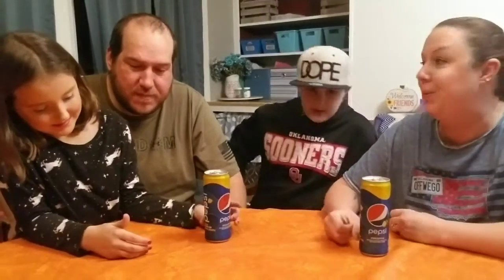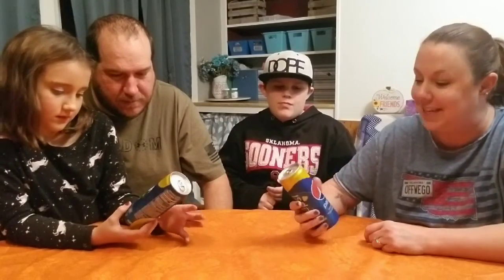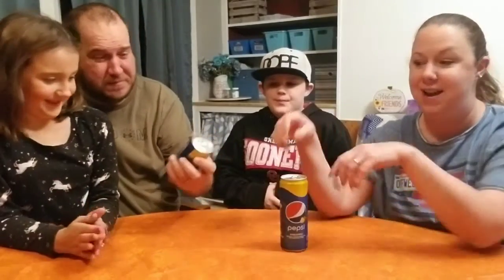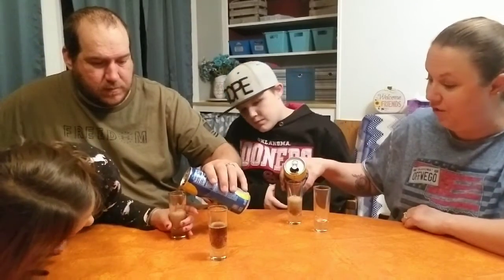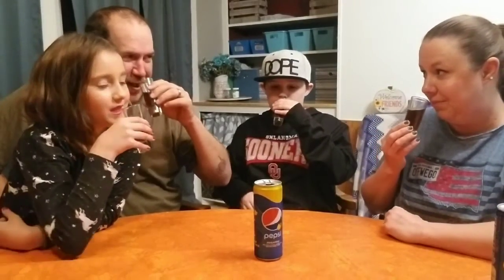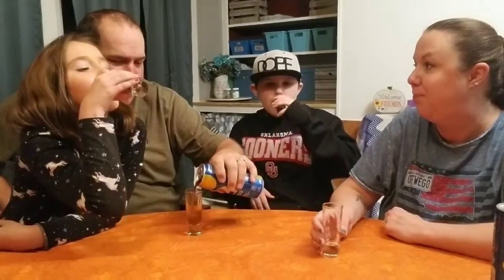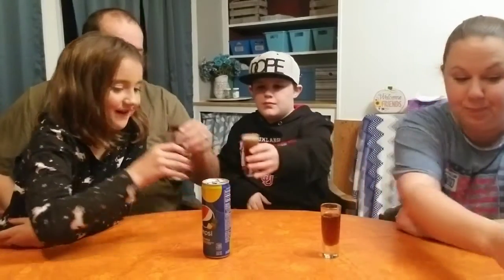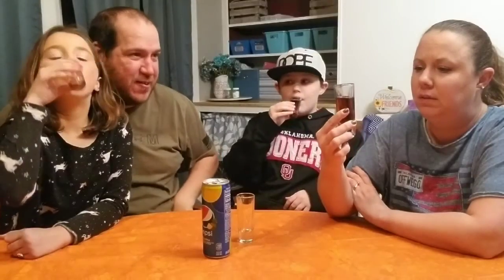PEPSI PINEAPPLE TASTE TEST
Trying out the not so new pineapple pepsi drink.